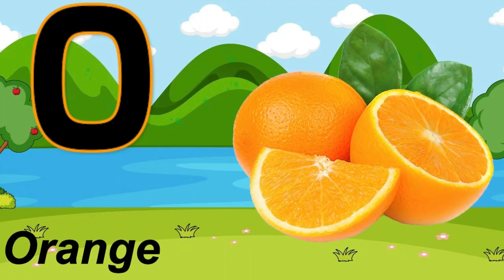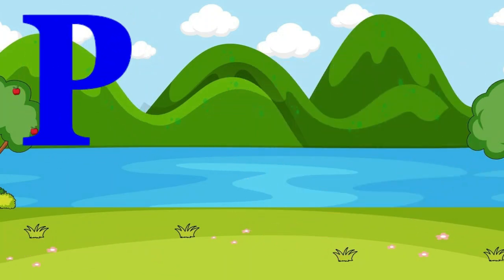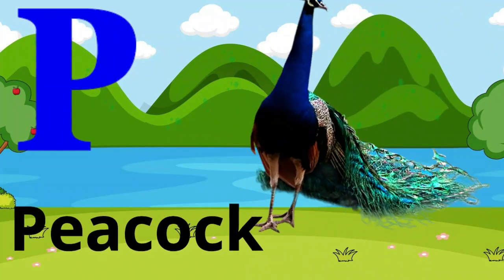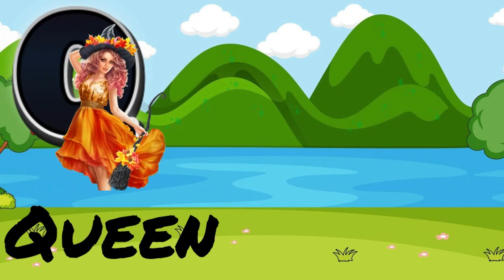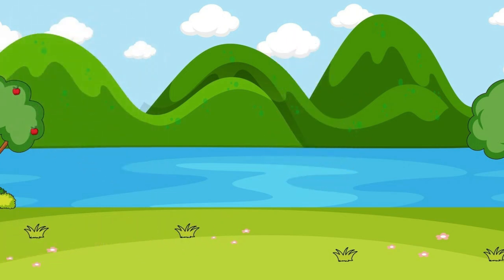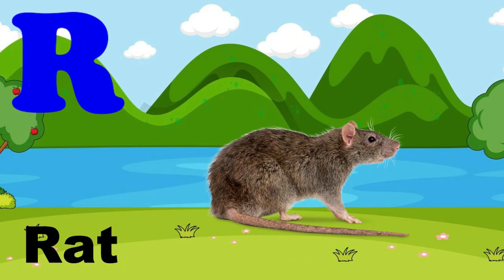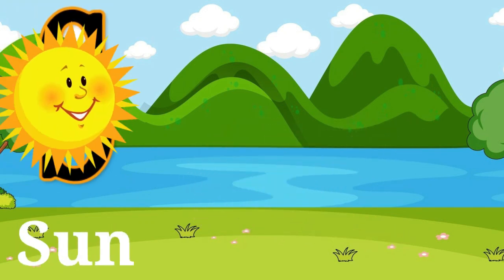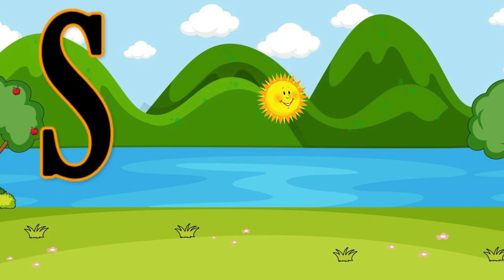Learn Alphabet//ABC//Easy learn ABCD//Phonics Songs//Alphabet songs for Toddlers//NB Arts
👶📚 Ready to make learning fun and exciting for your little ones? Join us as we dive into the colorful world of the alphabet with our video, "Learn Alphabet // ABC // Easy Learn ABCD // Phonics Songs // Alphabet Songs for Toddlers"! 🌟

In this vibrant and engaging video, children will:

🎶 Sing along to catchy and easy-to-follow alphabet songs.
✨ Learn the ABCs through fun animations and colorful visuals.
📖 Explore phonics and the sounds each letter makes.
🧒👧 Improve early literacy skills while having a blast!
💡 Perfect for toddlers and preschoolers, this video is designed to captivate their attention and make learning a delightful experience. Whether you’re at home, in the car, or on the go, these playful and educational songs will keep your kids entertained and educated.

📣 Share the fun with friends and family to spread the joy of learning!